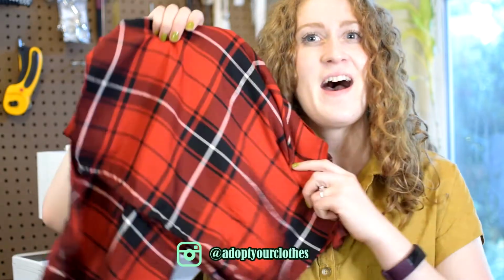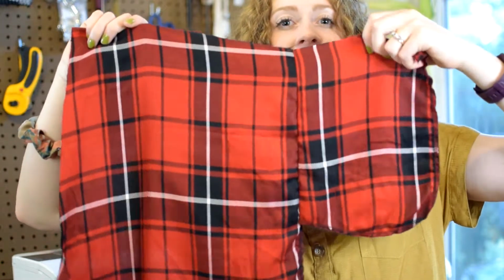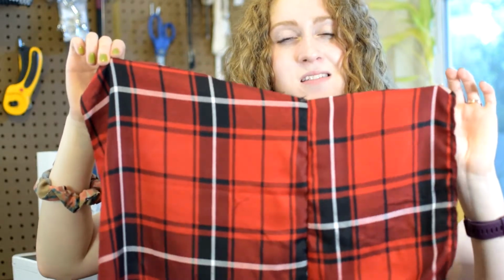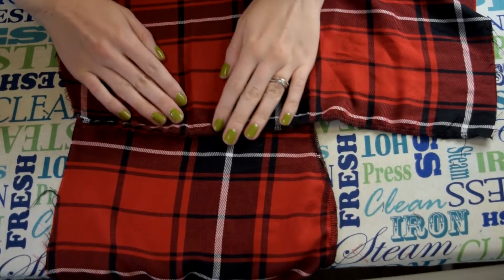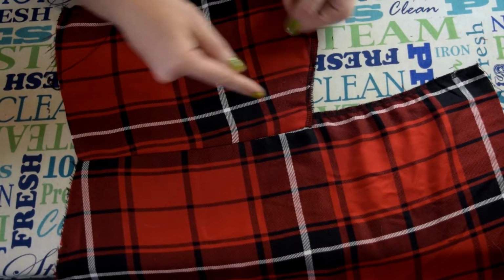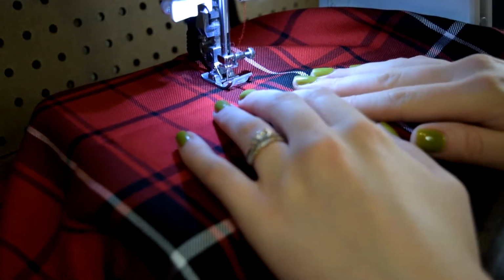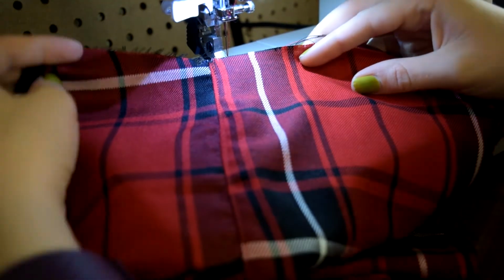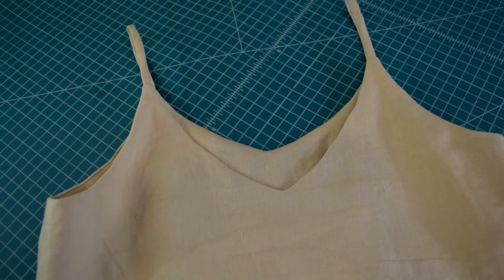What is understitching? (and how to do it)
Wondering what understitching is? It's a really important step that you may be tempted to skip - but that you definitely shouldn't!
I'll show you how to understitch your facings and pockets in this video!